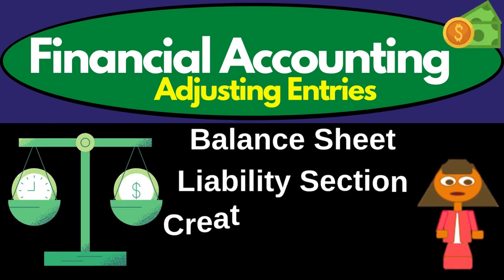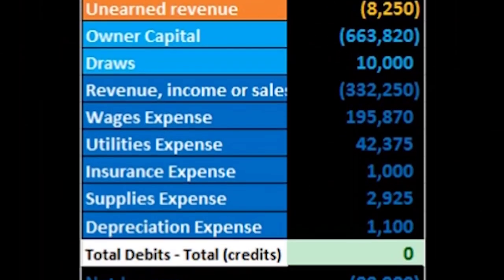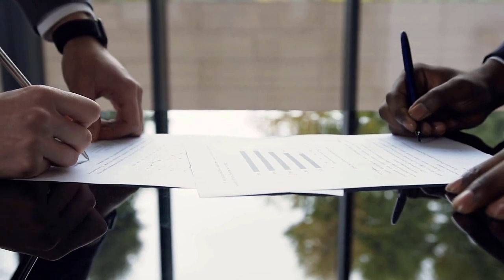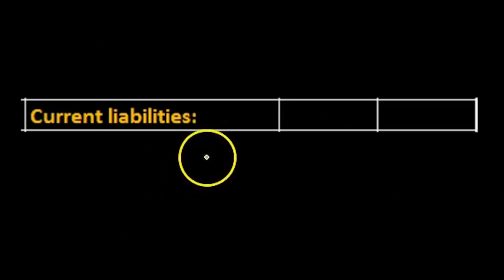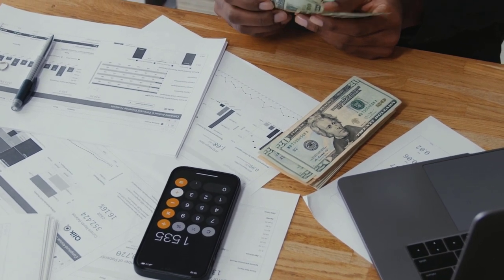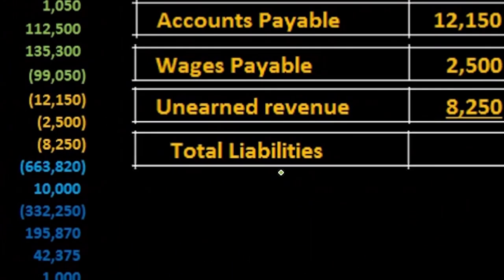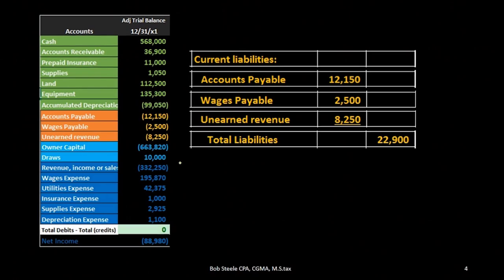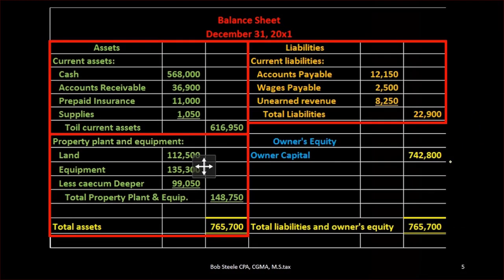Balance Sheet Liability Section Creation From Trial Balance 14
Balance Sheet Liability Section Creation From Trial Balance
Financial Accounting